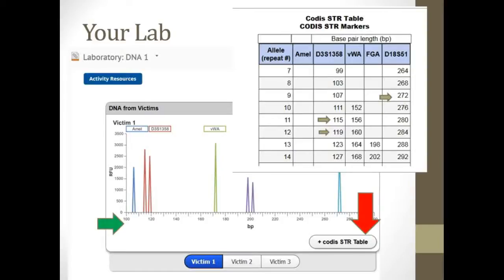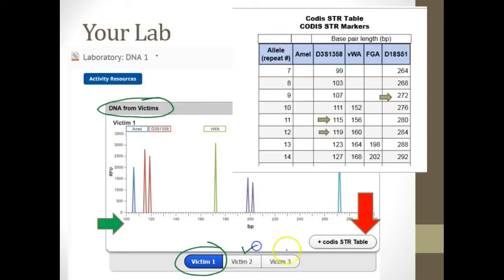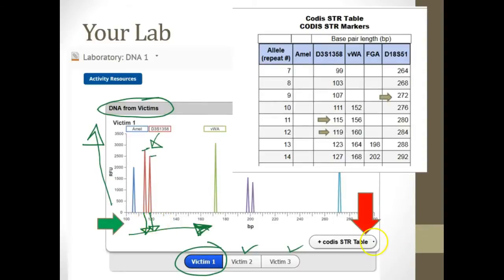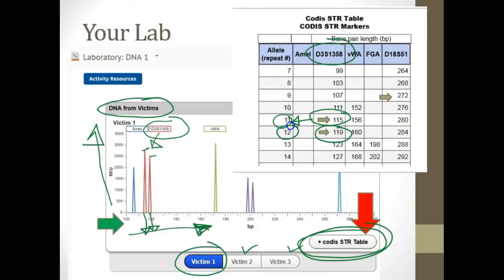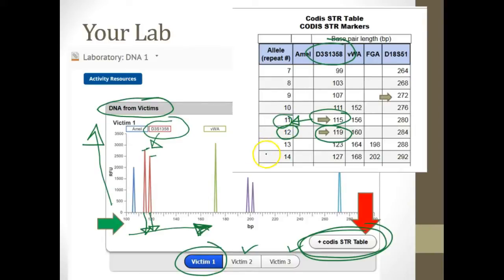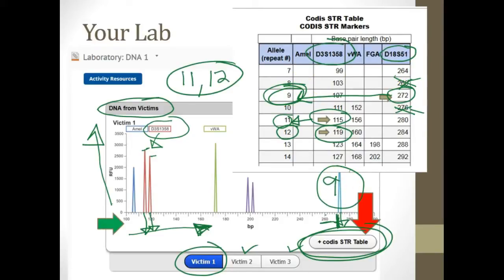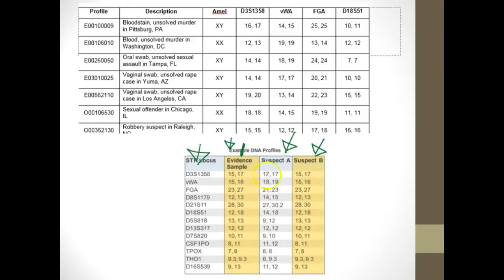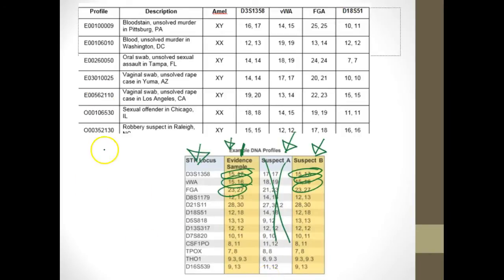Just in Time - DNA Evidence Lab